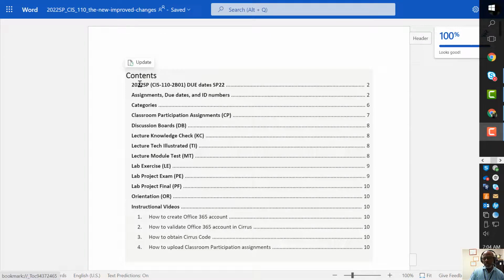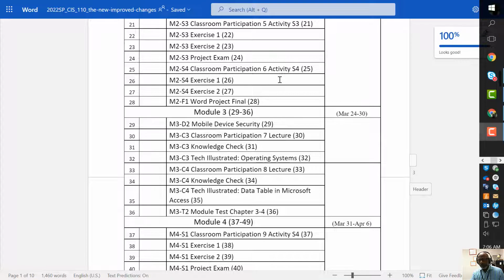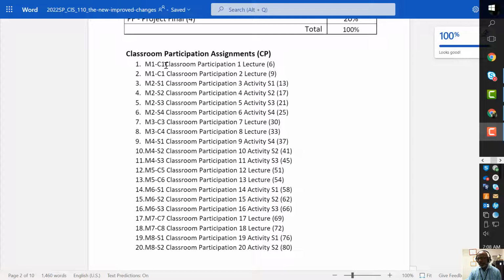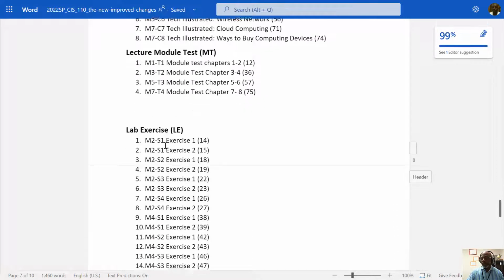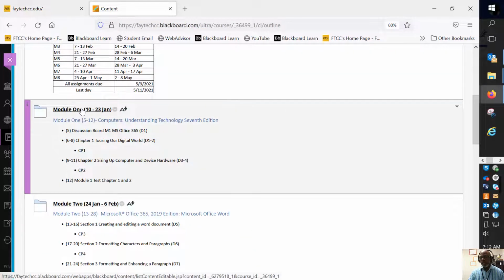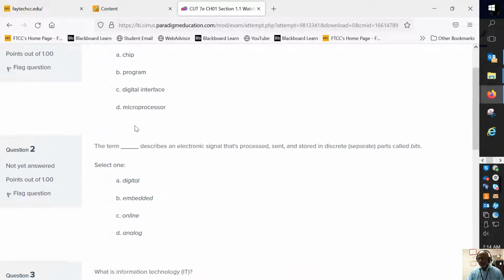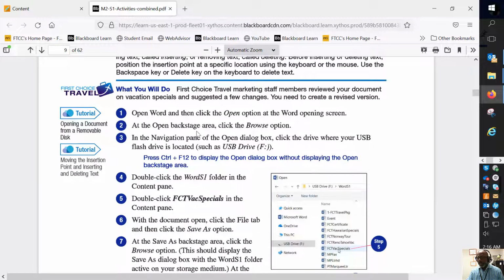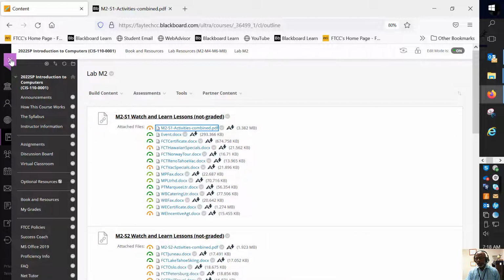The new and improved version of CIS-110-2022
Dr Willie Lockett discusses the new and improved version of CIS-110-2022 from Friday professional development 4 Feb 2022